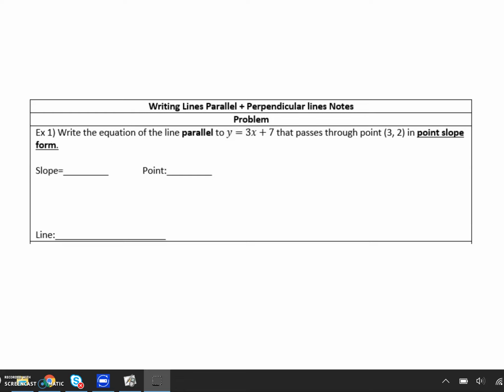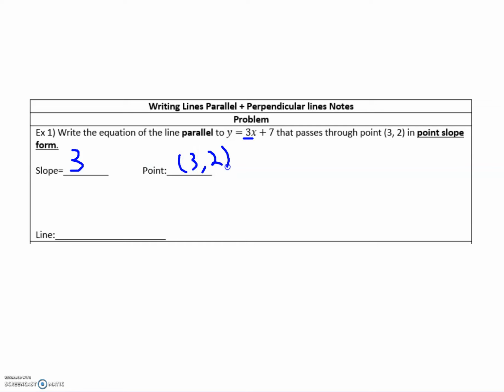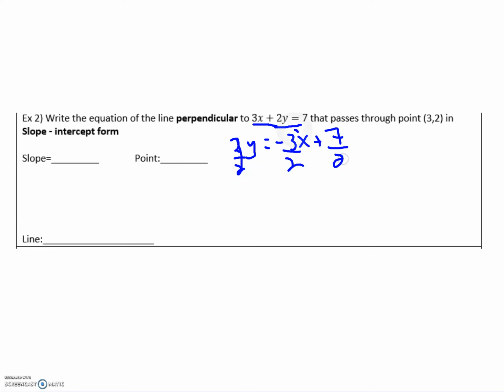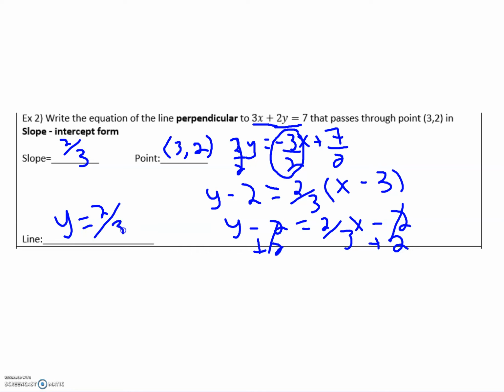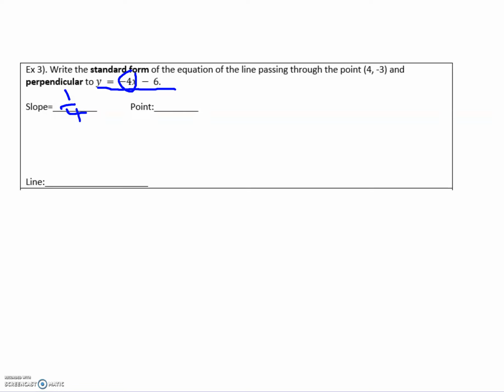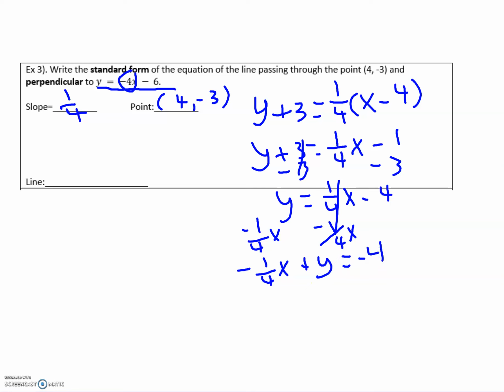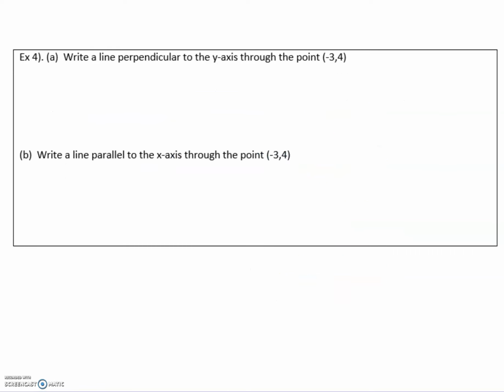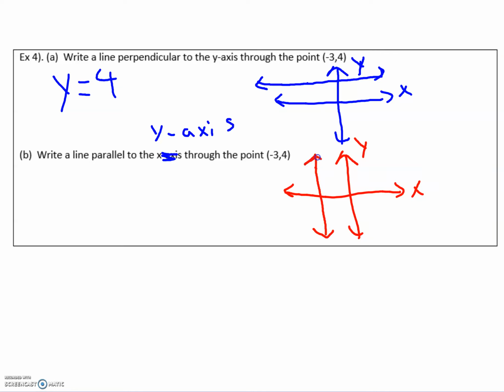Video 22- How to write an equation of a line parallel or perpendicular to another line.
In this video you will learn how to write an equation of a line that is parallel or perpendicular to another line and goes through a specific point.